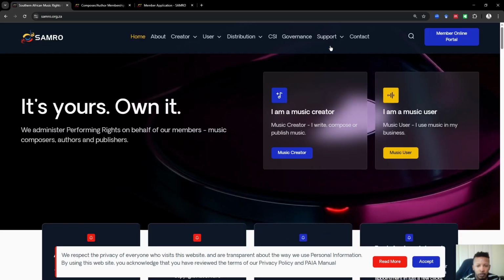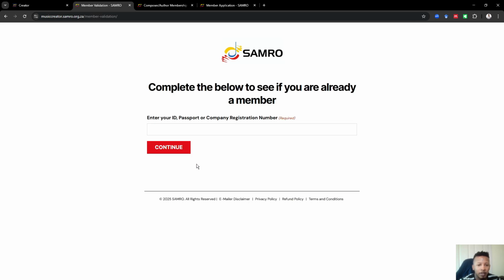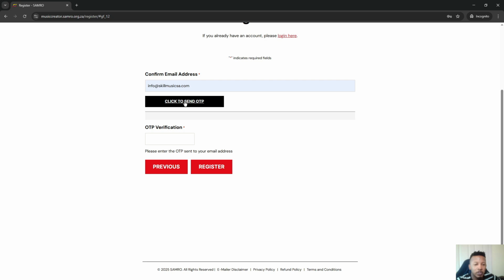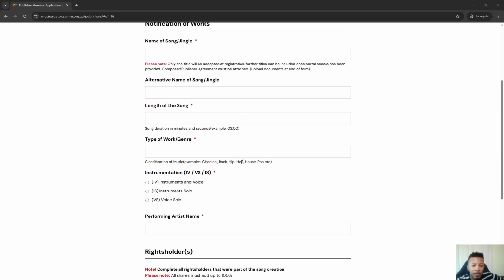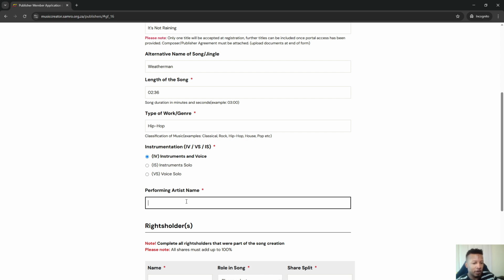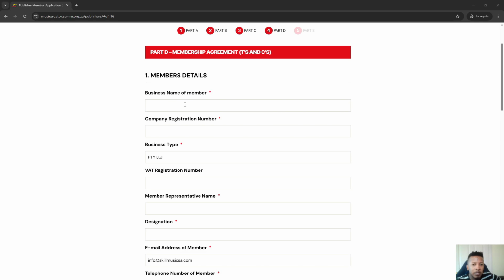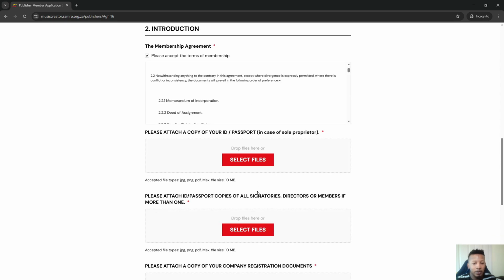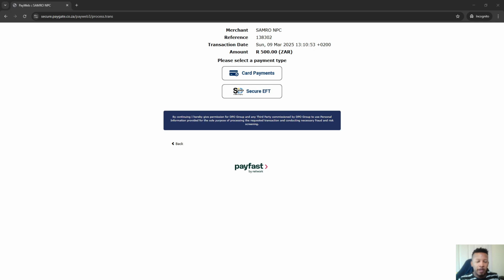How To Register A Publishing Company With Samro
How To Register A Publishing Company With SAMRO | Step-By-Step Guide

Are you looking to register a publishing company with SAMRO but not sure where to start? In this video, I take you through the entire process, step by step, so you can properly manage and administer your music rights.

Before you begin, ensure you have the following:
✔️ Registered your company with CIPC and have your CK documents
✔️ ID copies of all company shareholders
✔️ R500 membership application fee for publishers
✔️ A list of all composers and rights holders
✔️ A publishing agreement between your company and rights holders

I’ll also show you how to fill out the online application, assign copyright percentages, and submit your payment.

Chapters:
0:00 Introduction
0:20 Requirements for registration
1:28 Accessing the SAMRO website
2:29 Starting the registration process
3:28 Choosing your publishing entity
5:05 Adding track details
6:20 Assigning copyright splits
7:04 Deed of assignment & agreements
8:53 Uploading necessary documents
9:02 Payment options and submission
9:27 Final steps and publishing agreement offer